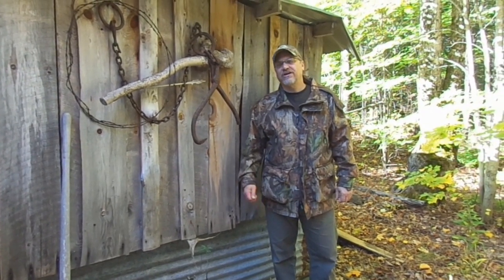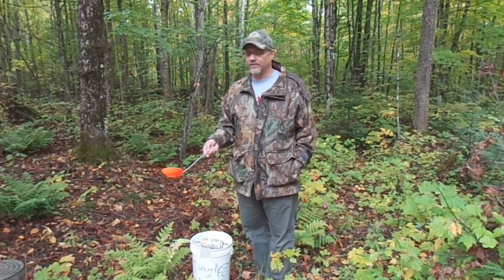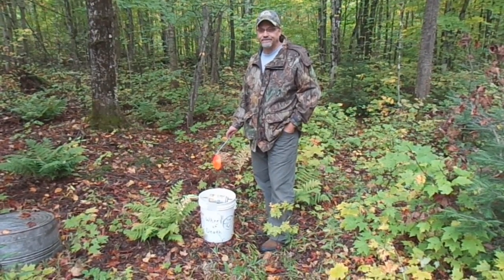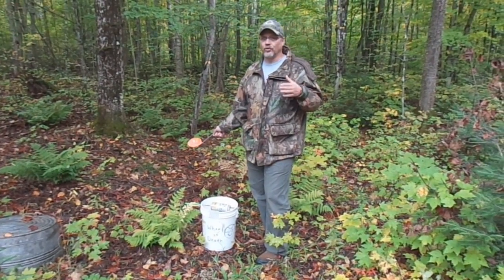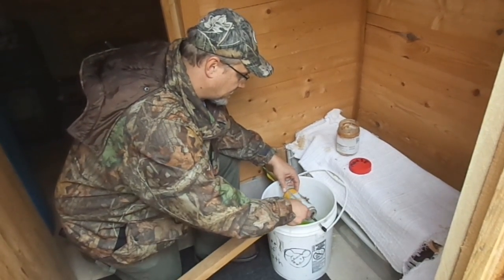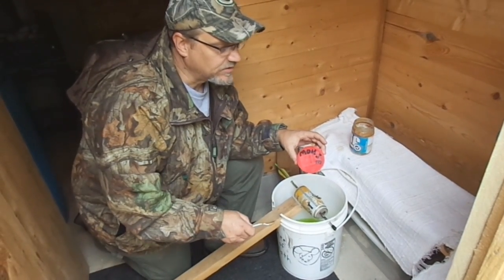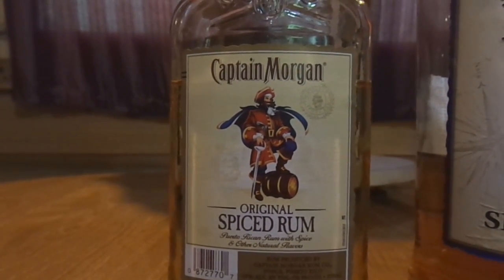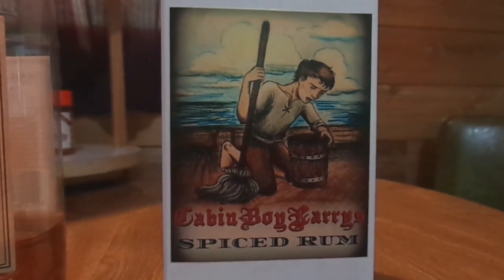Mouse Trap Knowledge - How To Use A Bucket Trap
How to bait the trap, how to empty the trap and how to make it more humane.